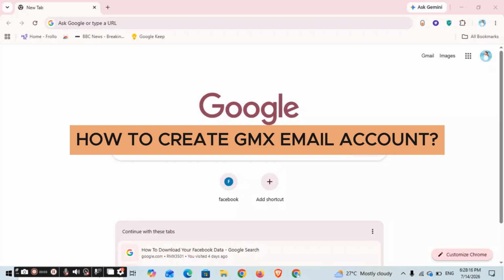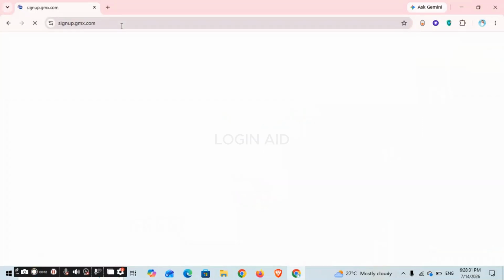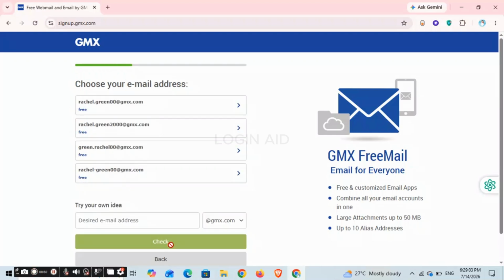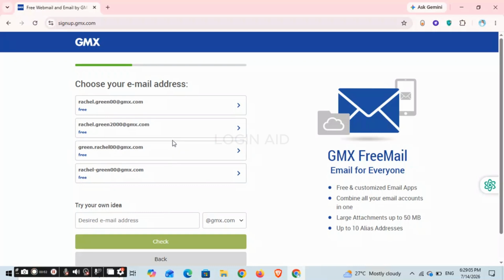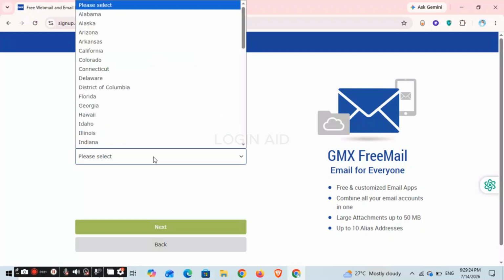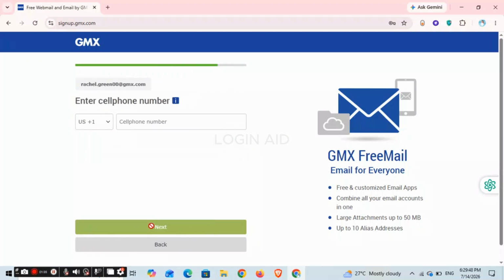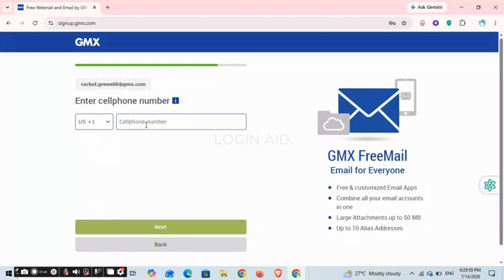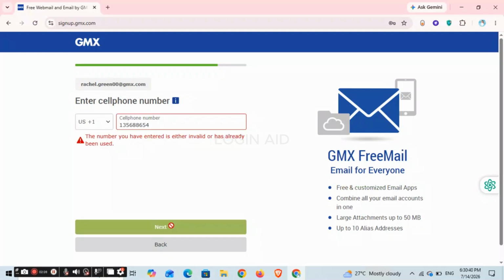How To Create GMX Email Account | Sign Up For A Free GMX Profile 2026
This comprehensive guide will walk you through the entire registration process if you're looking for how to open a GMX email, create a free GMX account, register for GMX mail, or create a GMX email account.